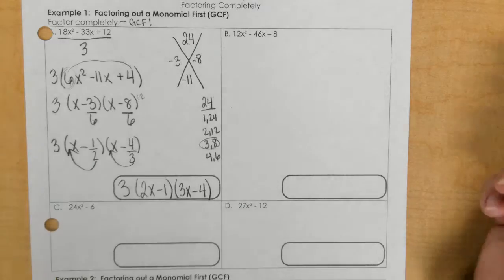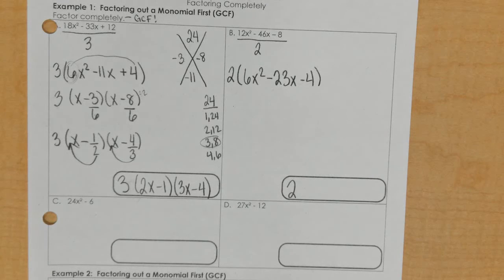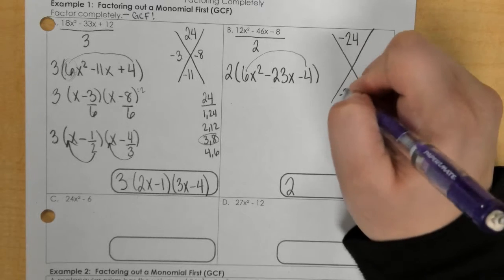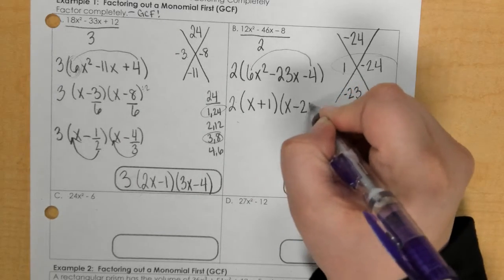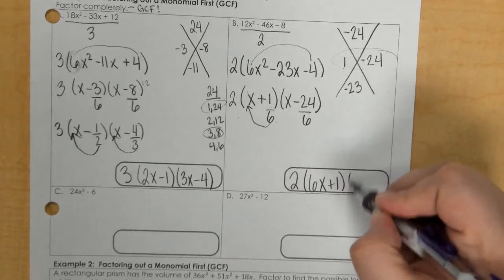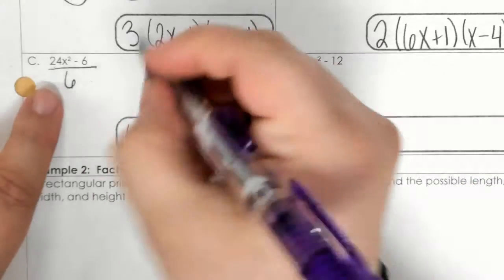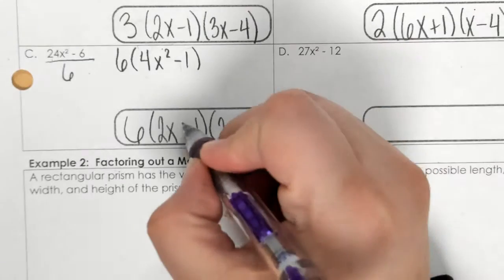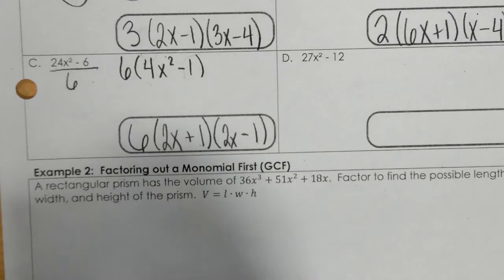Alg - Unit 6 Day 7 Notes Ex 1